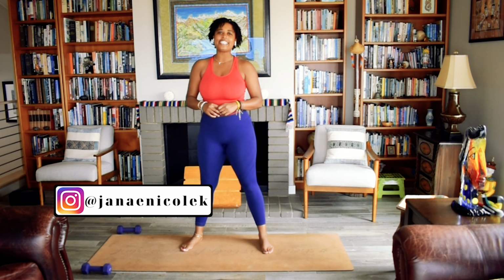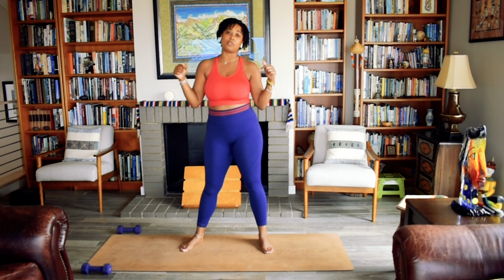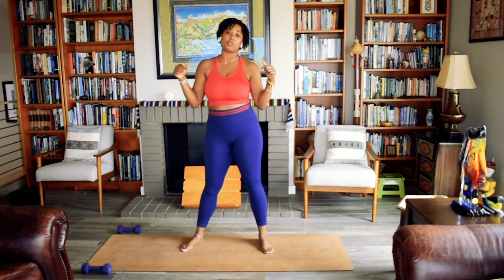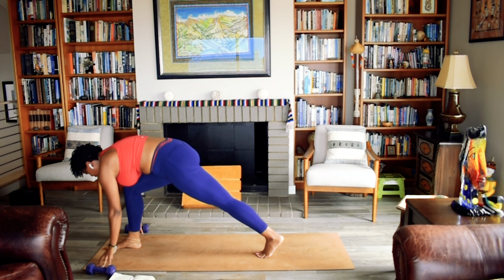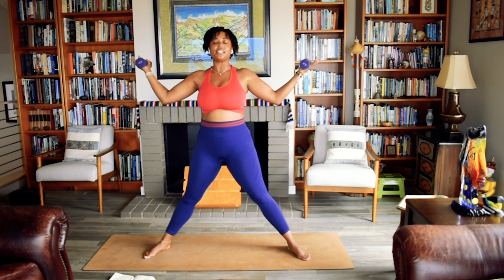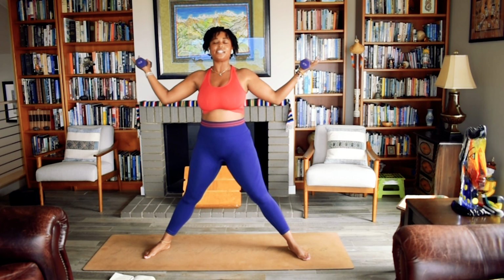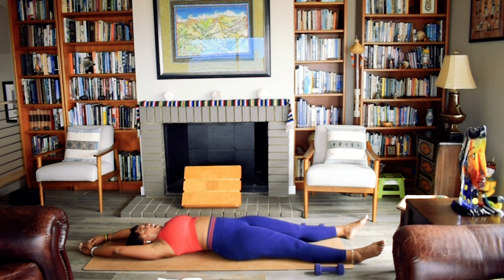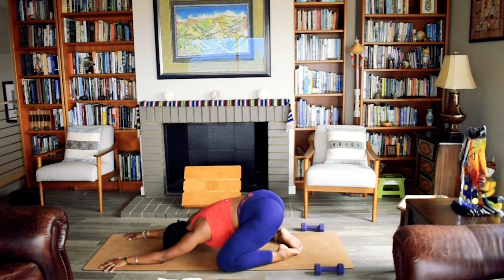YOGA SCULPT WITH WEIGHT FULL BODY POWER VINYASA | 25-minutes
This class is based on my STRNGR method. A unique blend of yoga, pilates, and strength training to push you to your edge and step off your mat feeling relaxed, confident, and strong! Full body strength training power Vinyasa & yoga sculpt. 5lb weight needed.

Perfect for an at home workout, or even at the gym! During our flow we are building long lean muscles by holding postures and adding in some light stretching. Focus on connecting movement with our breath so we can stay present and reach mind-body connection. Yoga is great to relieve stress and anxiety, and power vinyasa style yoga is excellent for weight loss and strength, stamina and flexibility improvement. This is a beginner friendly workout.